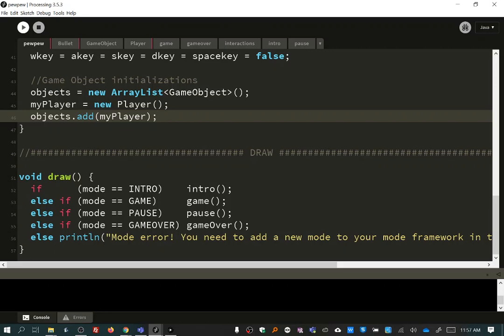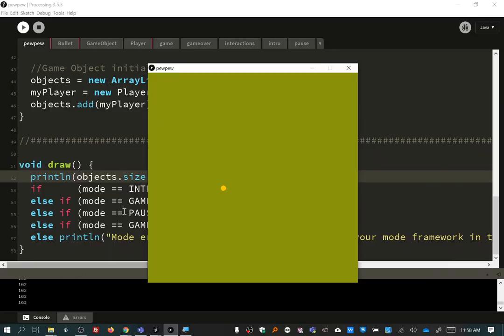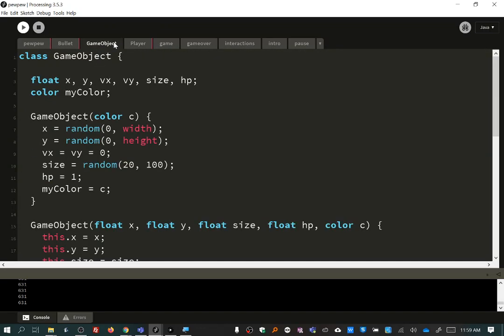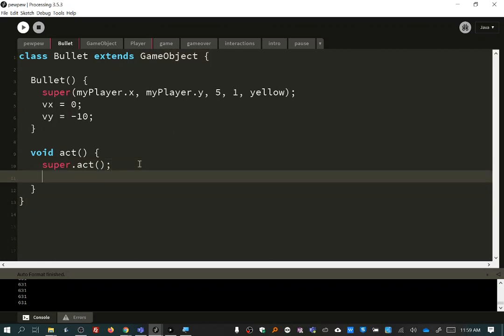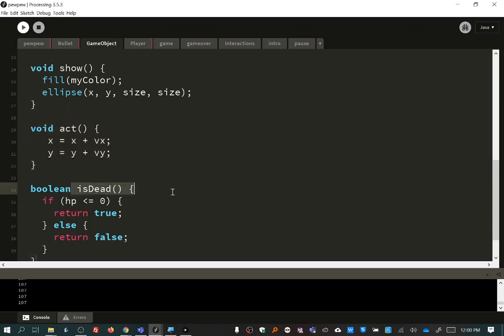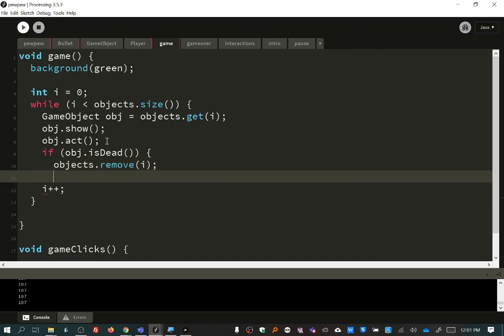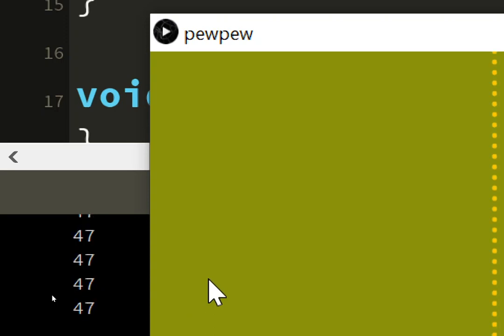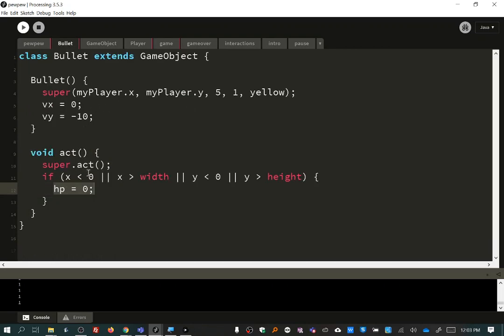Pew Pew Game Part 6: Making Things Die!